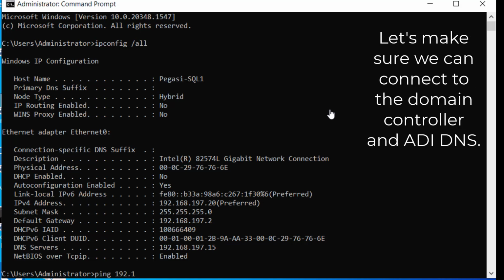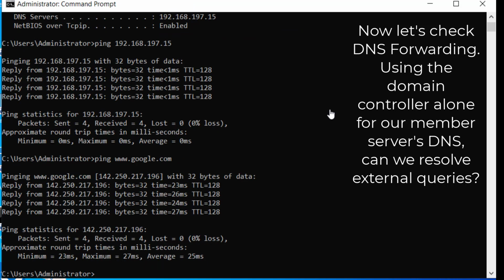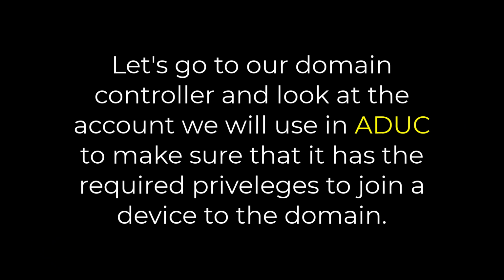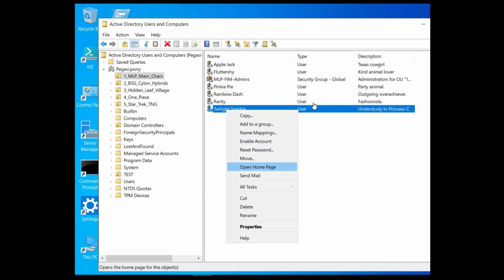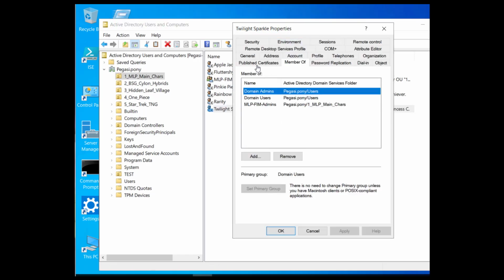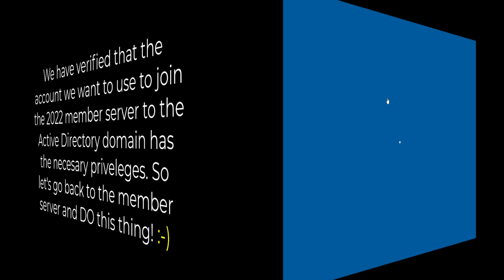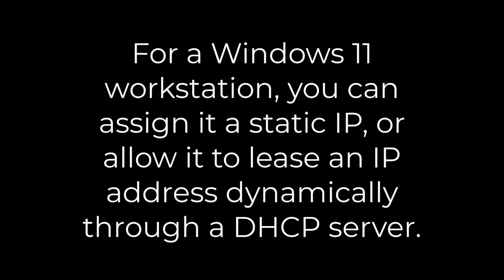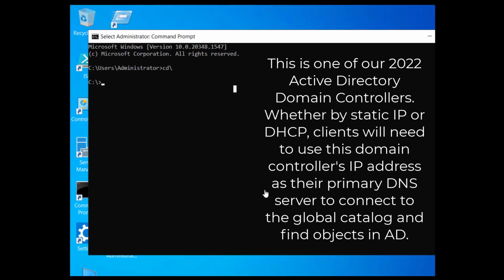Joining 2022 Member Servers and Windows 11 Clients to Active Directory Domain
Process of adding 2022 member servers and Windows 11 workstation clients to an Active Directory domain.